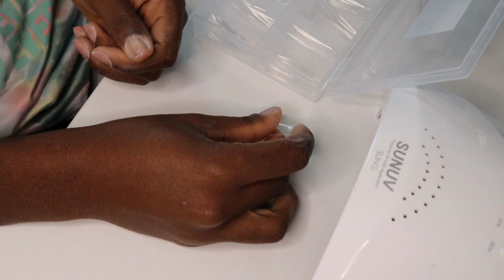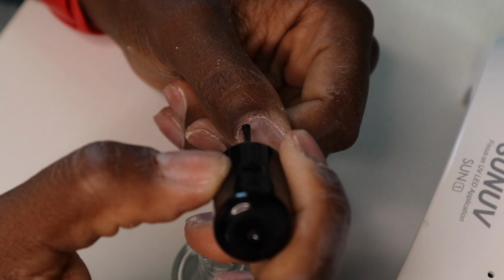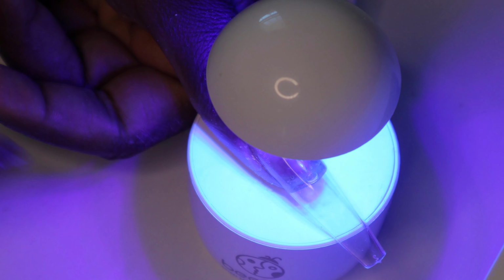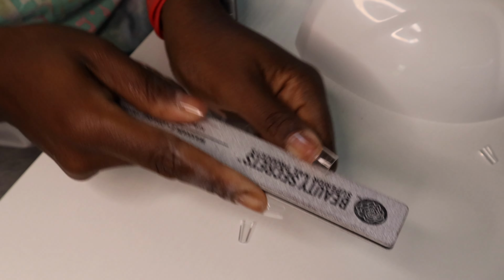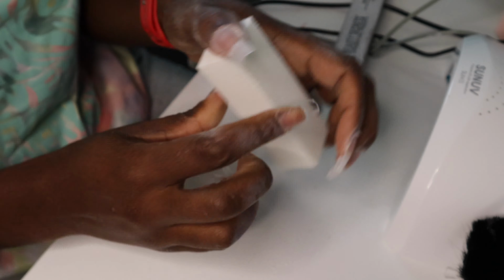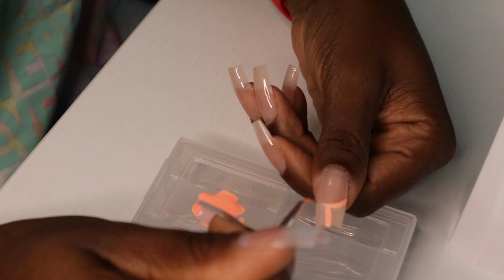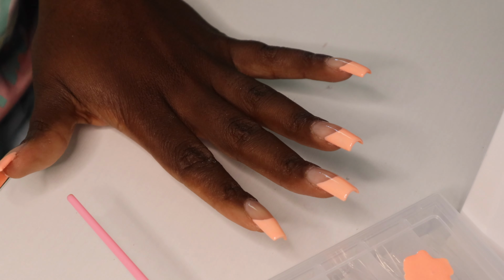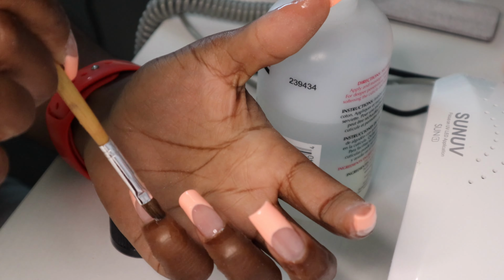Soft Gel Extension Nail Tutorial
In this video I will walk you through doing a full soft gel extension set at home as well as a peachy French design!  Be sure to check it out in 4K!

The products used are listed below.  As always, if you have any questions please leave them below.

Nail Files, Buffer, and Acetone were purchased from Sally's Beauty.

Karla's Nail Prep Dehydrate & Bond

Beetles Mini Nail LED Lamp

Full Nails Coffin Shape 200pcs

Aimeili Soak of Gel Polish Natural Sheer Pink Set of 4

UL LED Nail Lamp

Ejiubas Nail Drill Machine

Nail Drill Bit Set (White Drill Bit)

Pink Nail Design Brush Set

Peach Gel Polish

Gel Base coat & Top coat